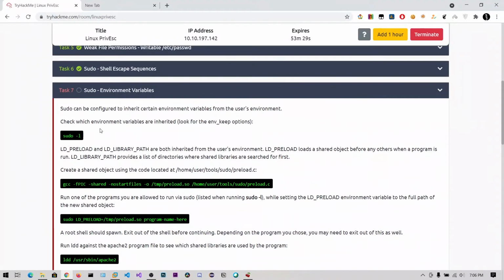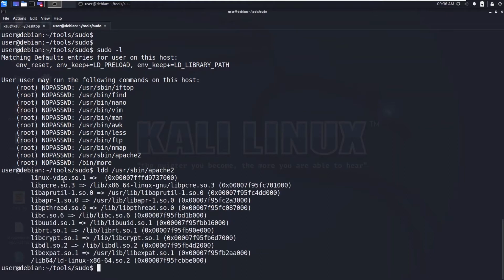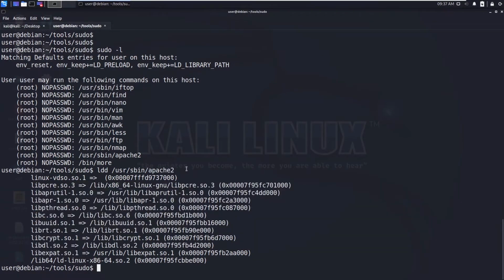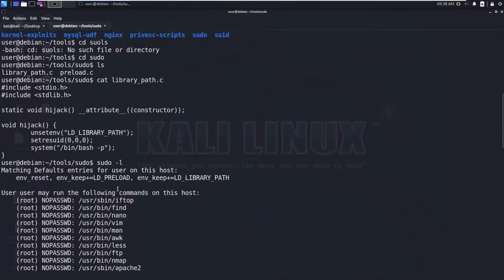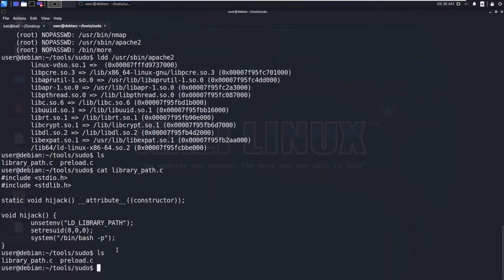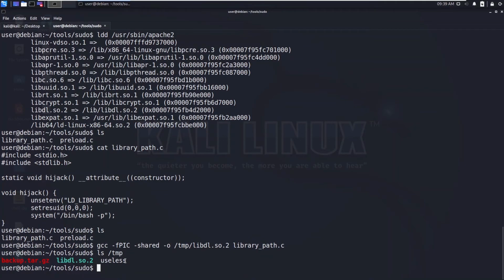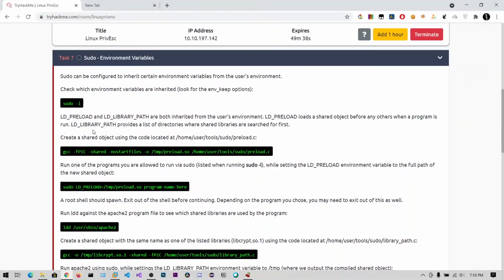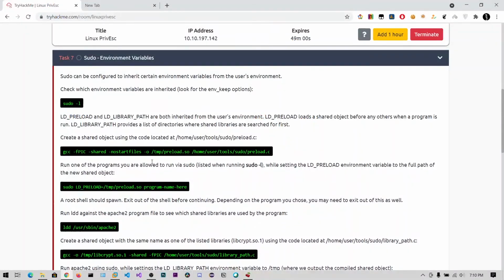Linux Privilege Escalation - LD_LIBRARY_PATH